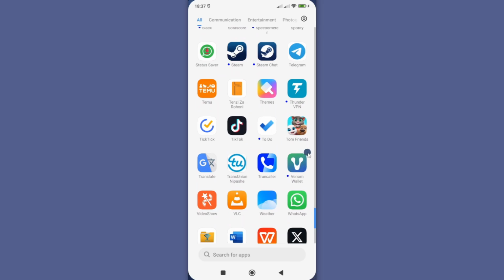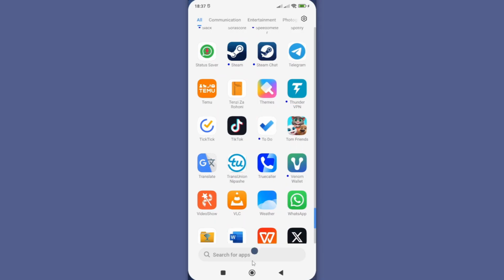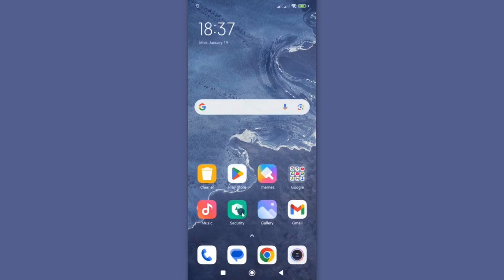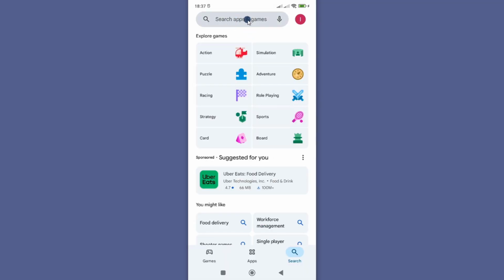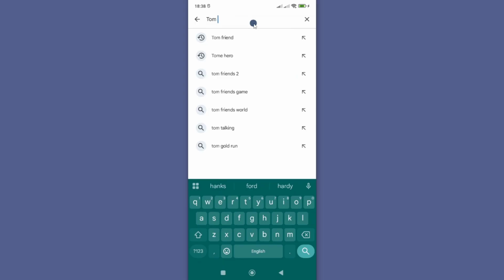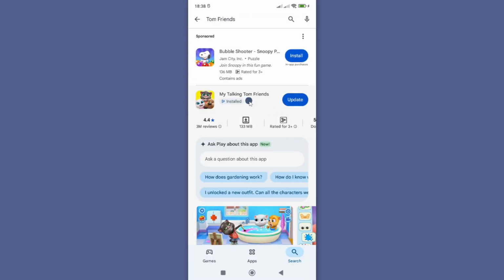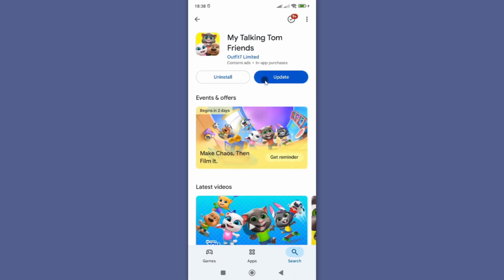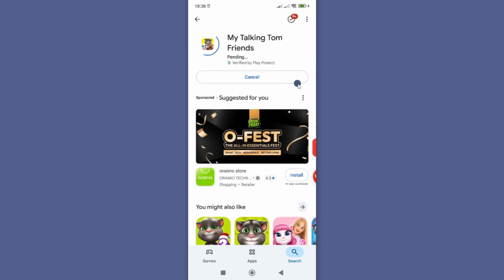How To Update Tom Friends Game App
n this video, you’ll learn how to update the Tom Friends game app on your Android smartphone to the latest version. This step-by-step guide shows you how to check for updates and install them so you can enjoy new features, improved performance, and bug fixes.

🎮 What you’ll learn:

How to check for Tom Friends game updates

How to update the game from the Google Play Store

Why keeping the game updated improves gameplay and stability

This tutorial is perfect if the Tom Friends app is outdated, crashing, or missing new content.